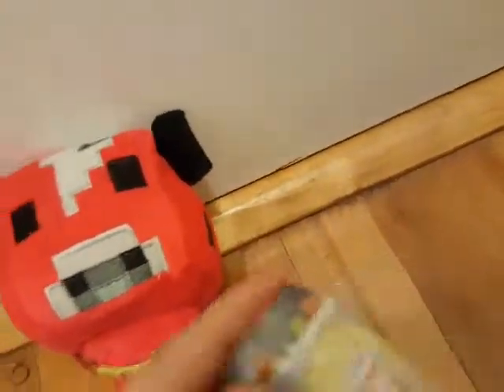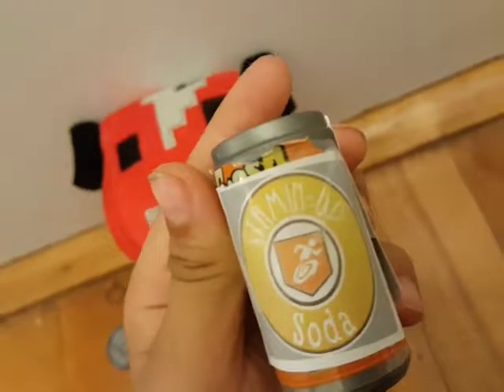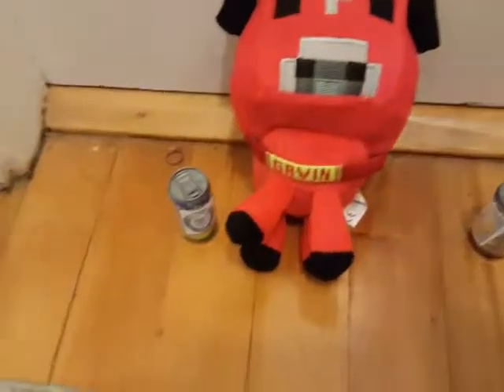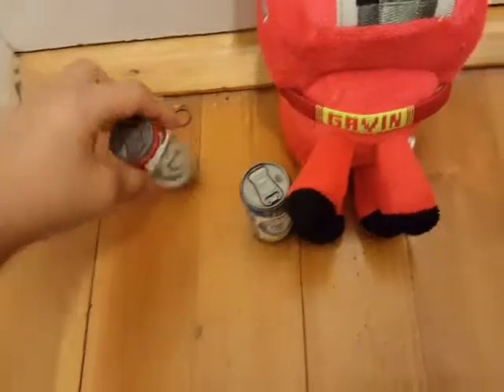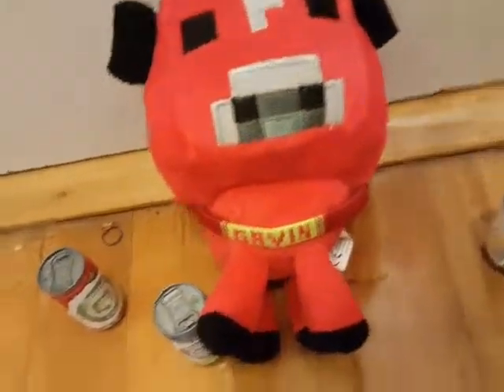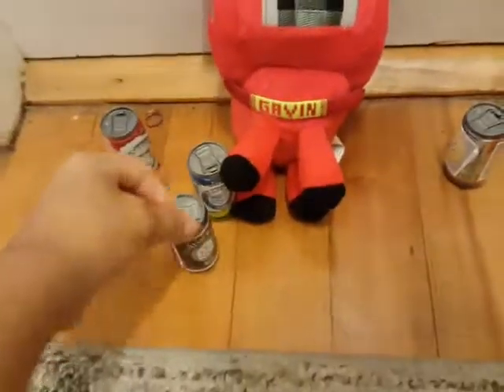how to survive a zombie apocalypse whith mooshroom